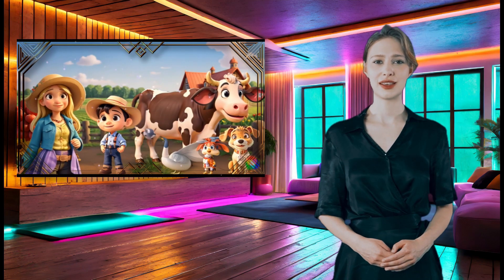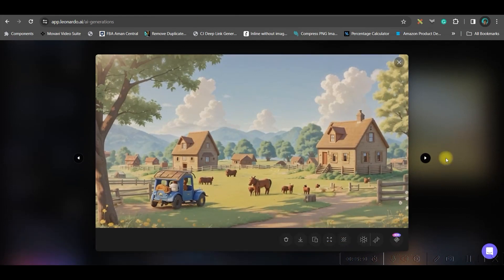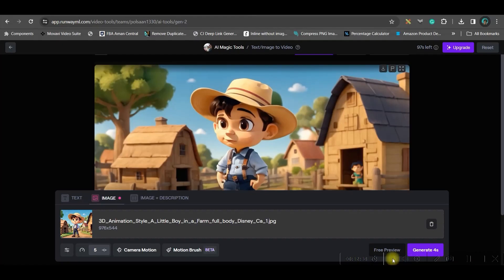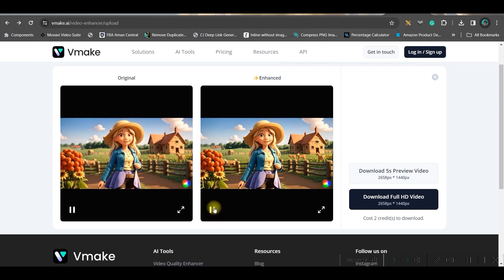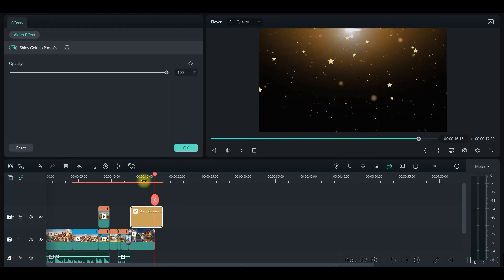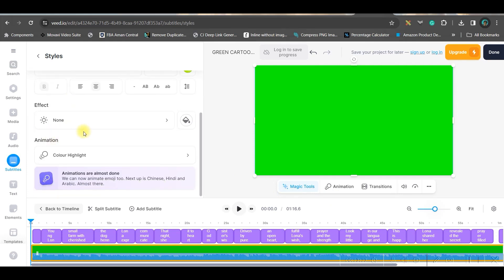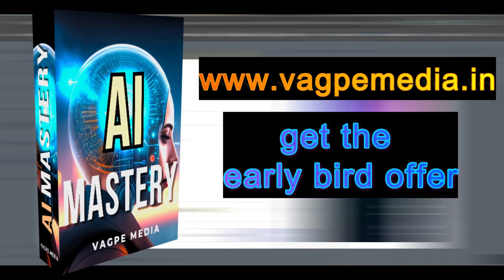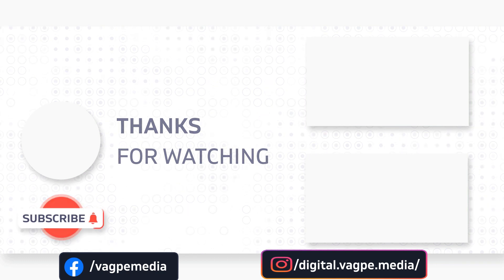RunwayML and Leonardo.Ai Tutorial 2024 | Ai Text to Image/Video/Animation Generator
Learn how to use AI to create a 3D animation video from text in this tutorial! I'll show you how to generate a 3D animated video using just words by leveraging the power of AI technologies like Leonardo.AI, Runway ML, and Adobe Premiere Pro. First, we'll use a prompt in Leonardo.AI  to convert text into an image, then take that image into Runway ML's GEN 2 feature to style it into a 4-second animation clip. Since Runway has a time limit, I'll demonstrate a technique at the end to bypass it using Premiere so you can extend your animations. The goal of this AI tutorial is to craft stylized 3D animated videos entirely from text without any design or animation skills. So join me to discover how simple it is to leverage cutting-edge AI like neural networks and machine learning to auto-generate creative video content from words!

Click the Facebook link below to get notifications and communicate with me:
For Video Editing:

-Poulami